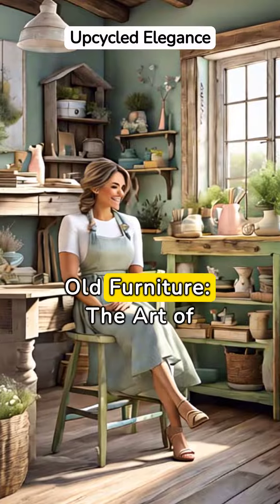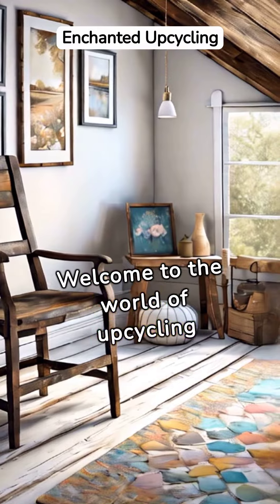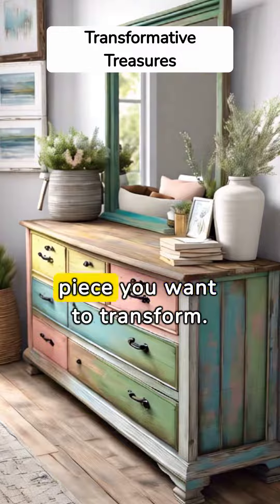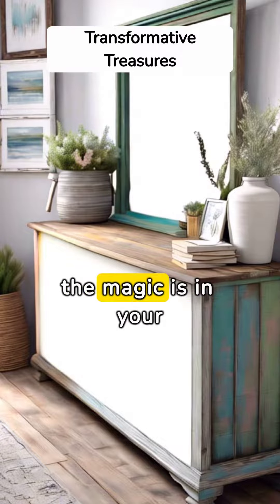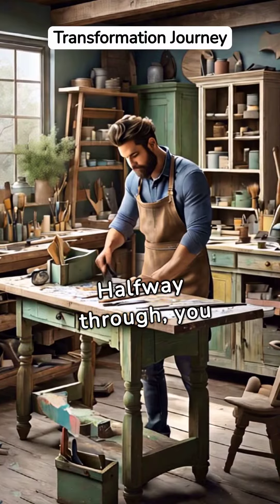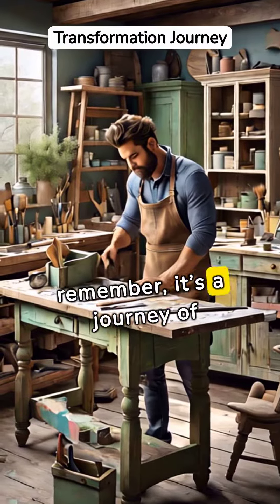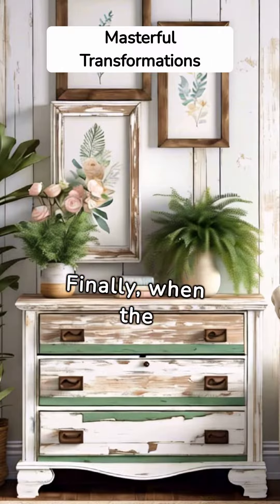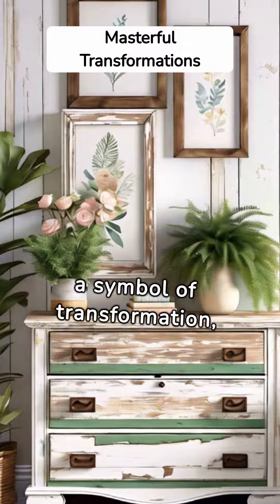The Upcycling Furniture Series Part 1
Reimagining Furniture and Transforming Your Preloved Items into Unique Home Decor